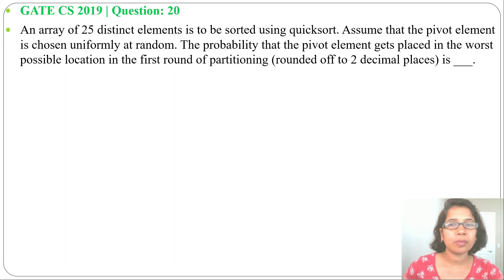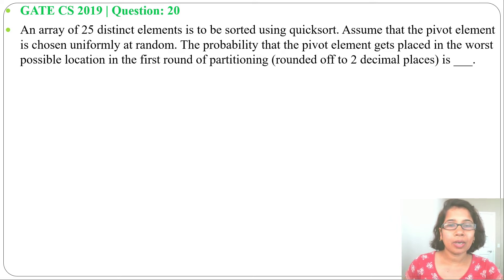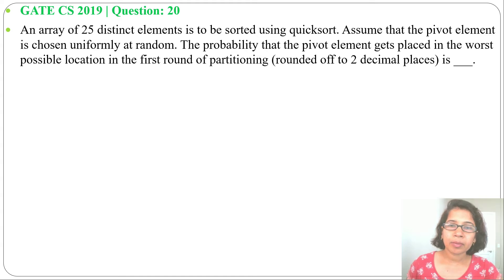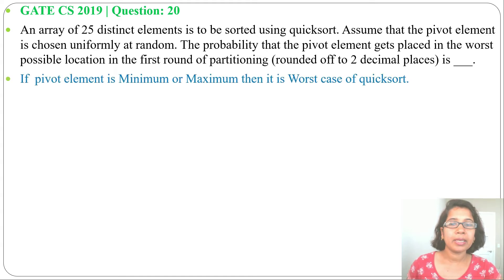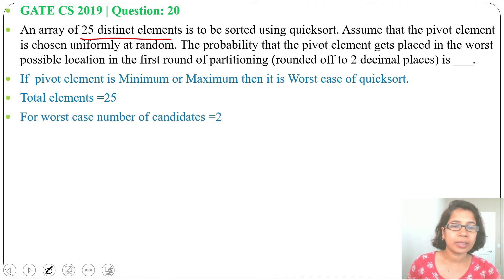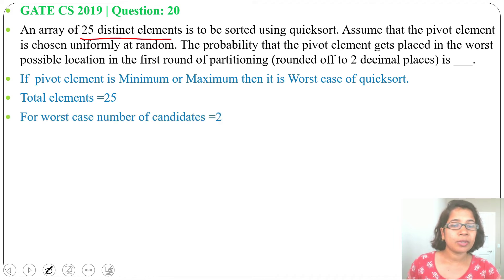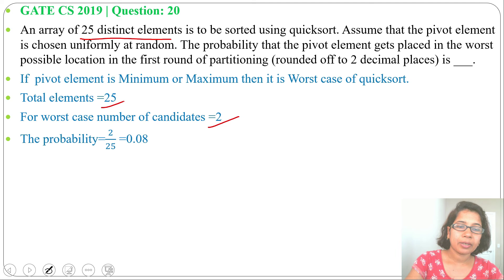GATE CS 2019 | Q20:An array of 25 distinct elements is to be sorted using quicksort. Assume that the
An array of 25 distinct elements is to be sorted using quicksort. Assume that the pivot element is chosen uniformly at random. The probability that the pivot element gets placed in the worst possible location in the first round of partitioning (rounded off to 2 decimal places) is ___.